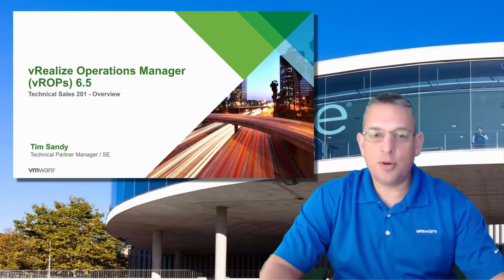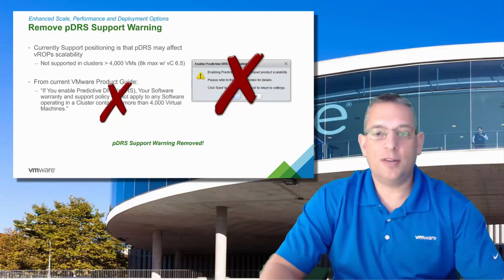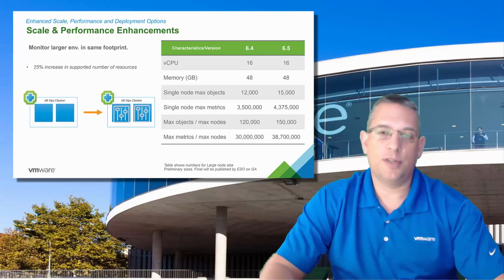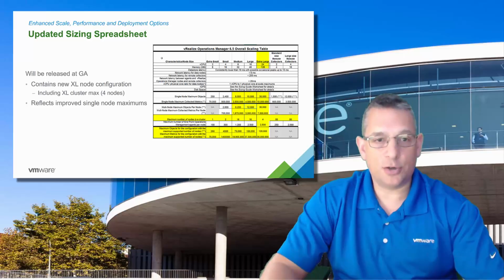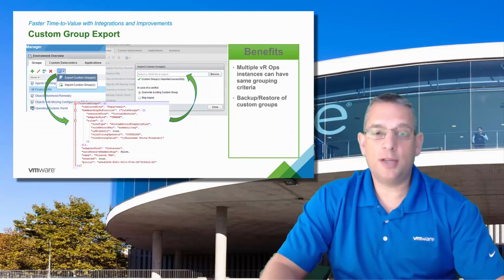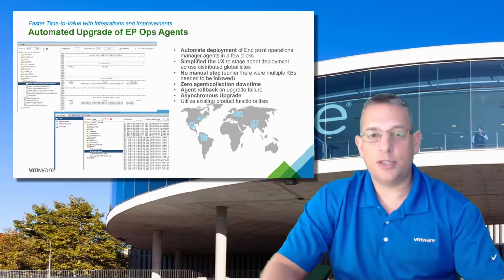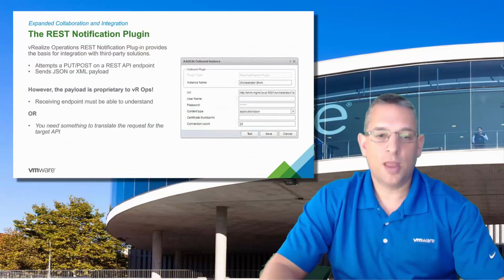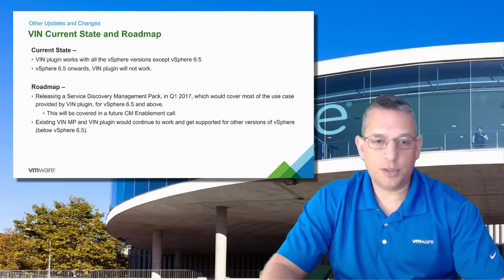Technical Sales 201 - What's New in vROPs 6.5